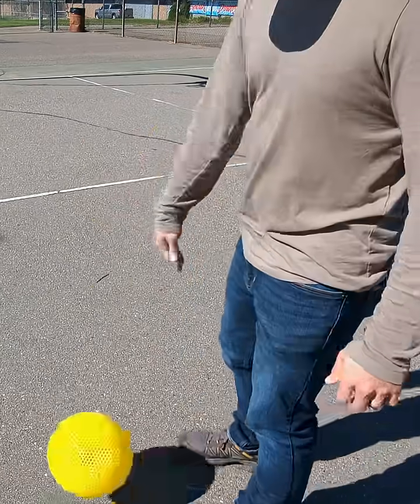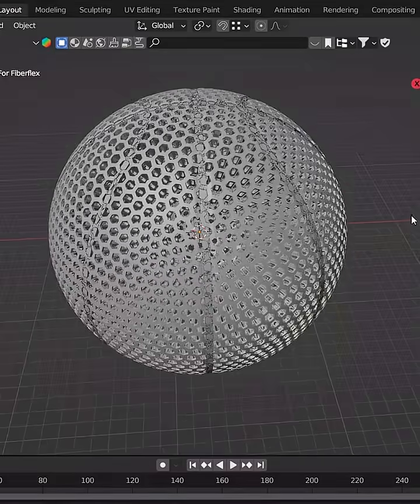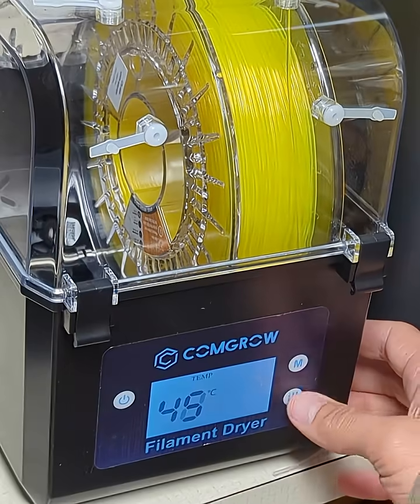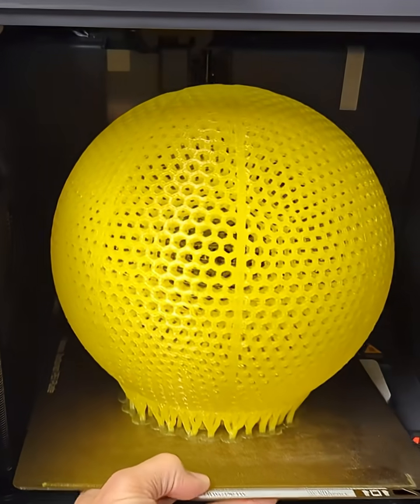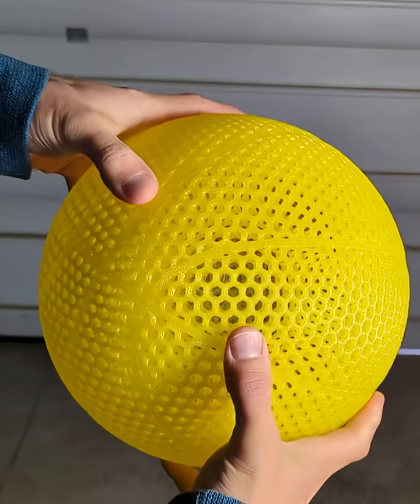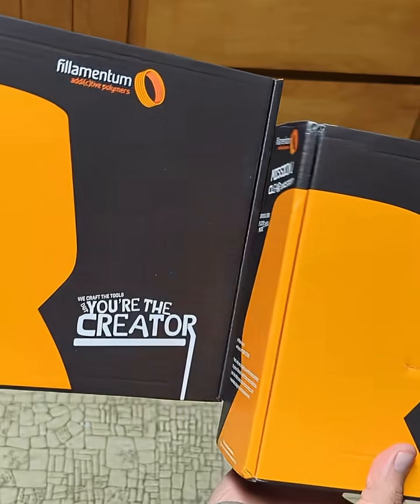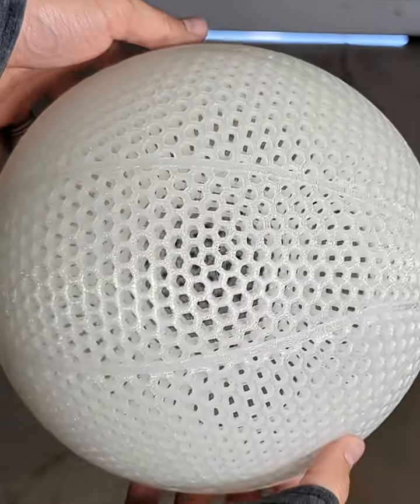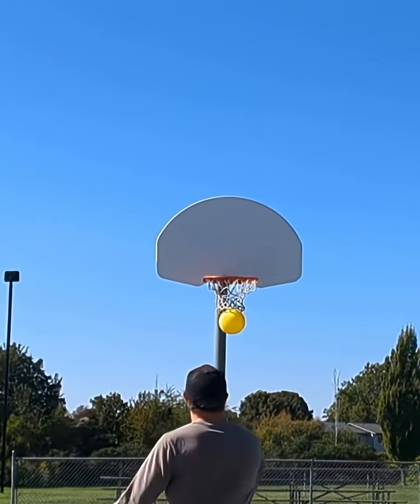This Fillamentum PEBA Makes AMAZING Airless Basketballs!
This is our new airless basketball model designed for the amazing Fillamentum PEBA filament! This airless basketball filament has one of the best bounces we have tested, and also has amazing durability as well. Since the Kimya PEBA-S filament has been discontinued, I have been searching for a replacement, and although this filament is a bit more expensive, it actually bounces just slightly better than the Kimya, and prints nicely. You can also buy the filament in a lot of fun colors too.

The Fiberology Fiberflex 30D has a better bounce, but with the Fillamentum PEBA you don’t have the dead spot/squishiness/longer print time issues like the Fiberflex has.

Link to printer bed glue stick
Link to angle grinder/sanding disc
Link to the filament dryer